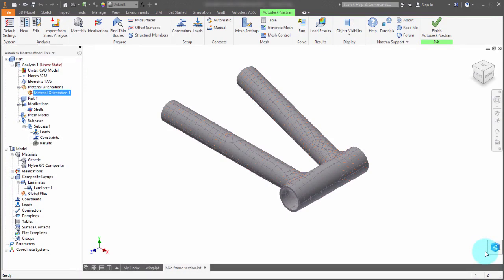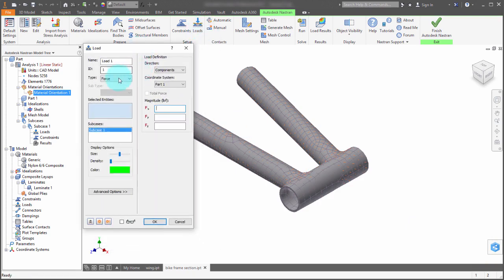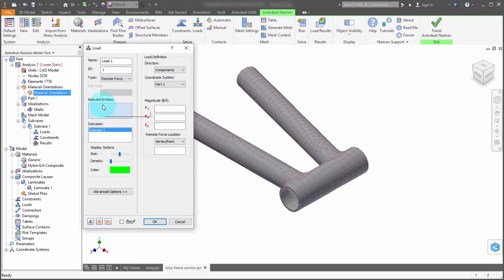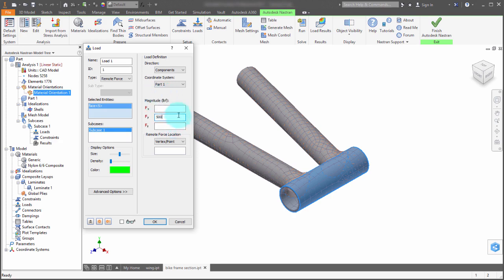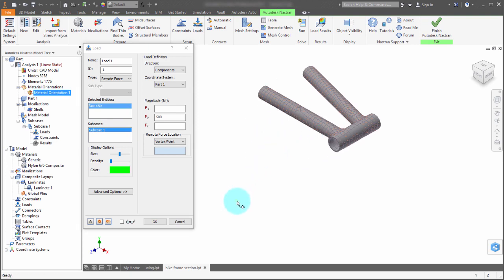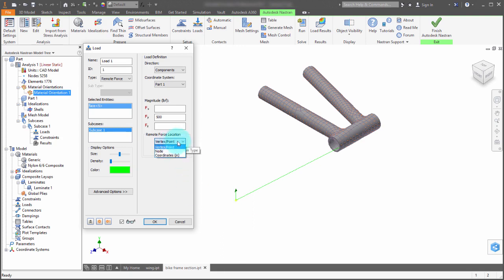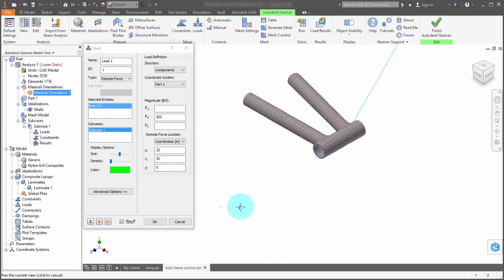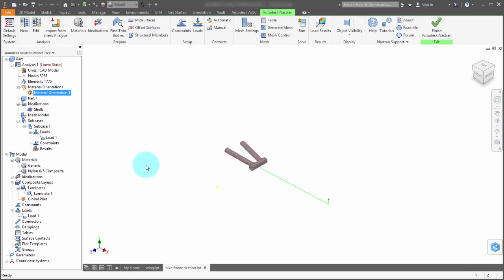Video 29 Analysis setup load 2 (remote force)